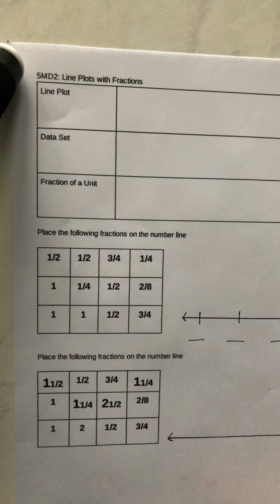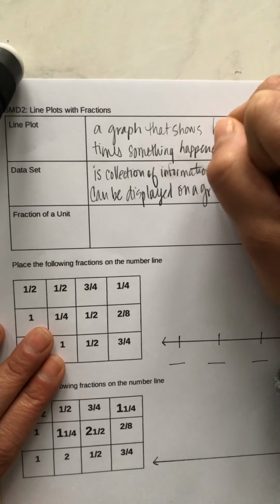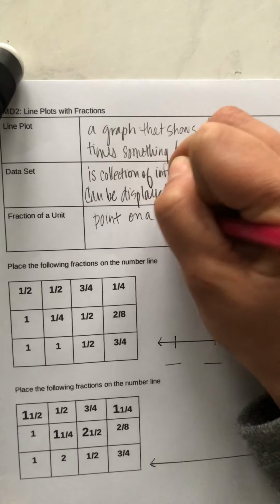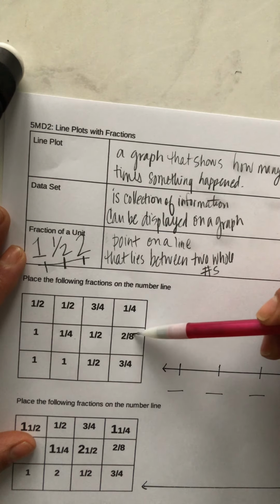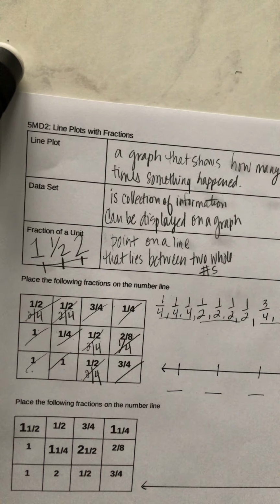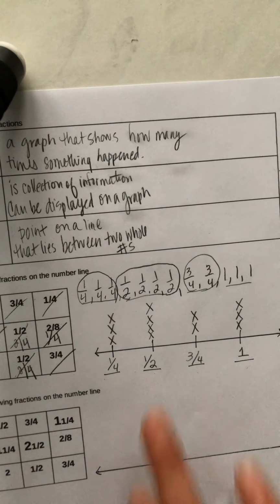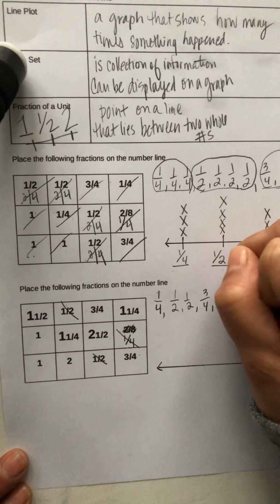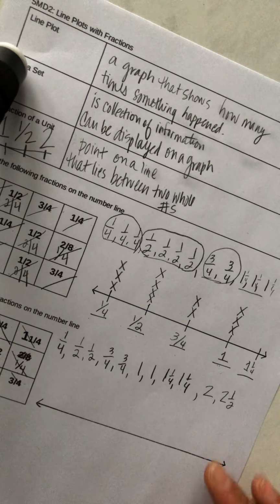5MD2: line plots with fractions